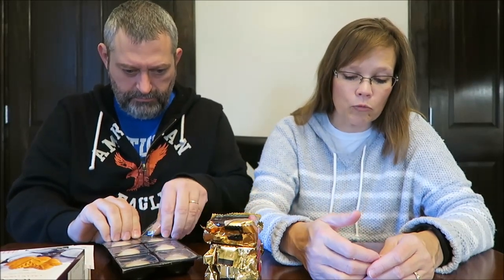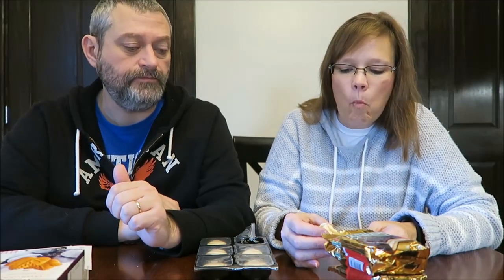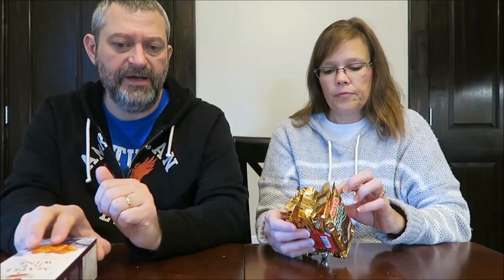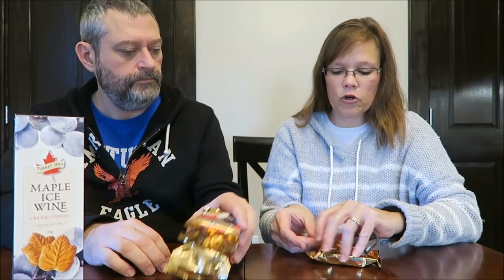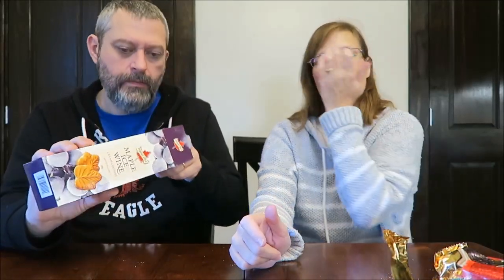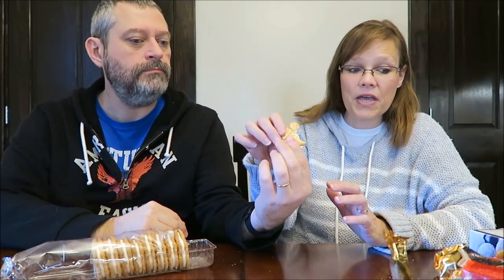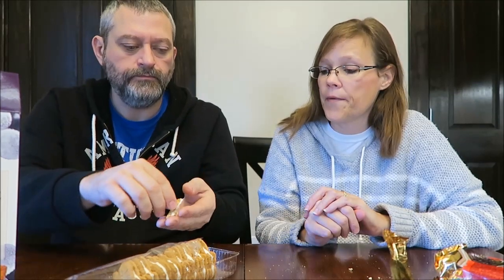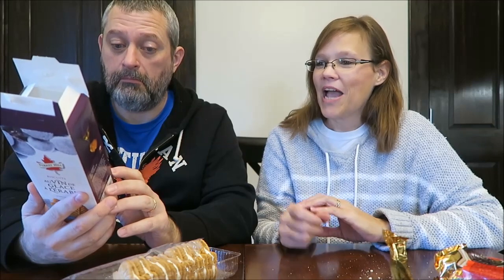From Germany: Macarons de Pauline, Halley Ulker & Turkey Hill Maple Ice Wine Cookies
Our friend, Jena, and her family live in Germany. In a recent box exchange, she sent us many interesting foods to try. In this video, we will be trying the Macarons de Pauline, Halley Ulker marshmallow chocolate cookies and the Turkey Hill Maple Ice Wine Cookies.